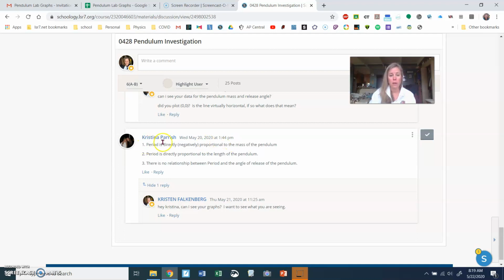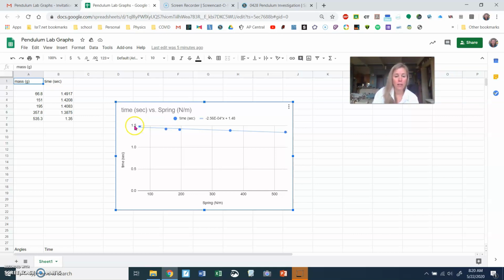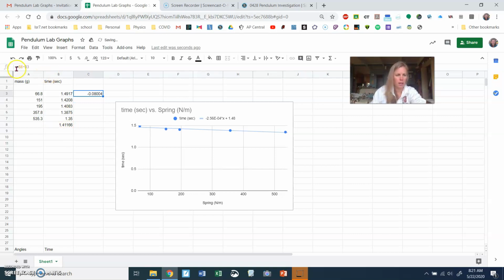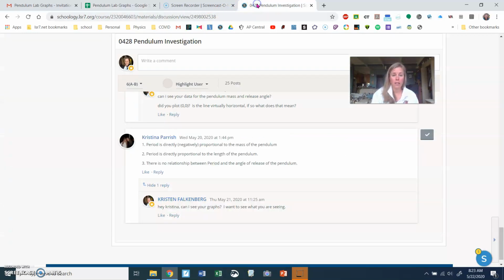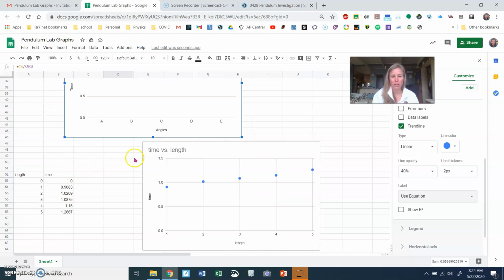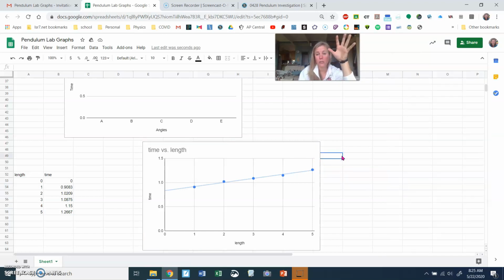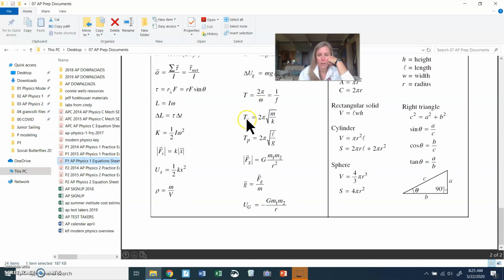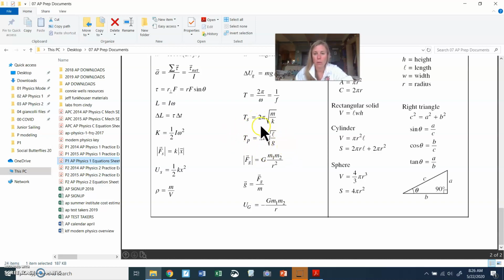0522 KP Pend feedback